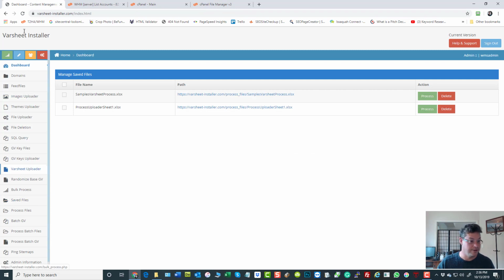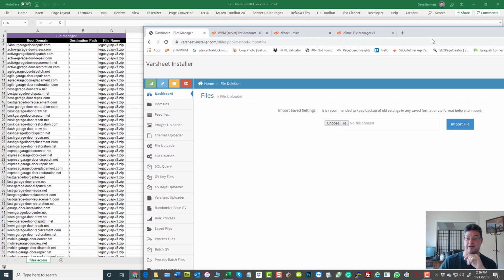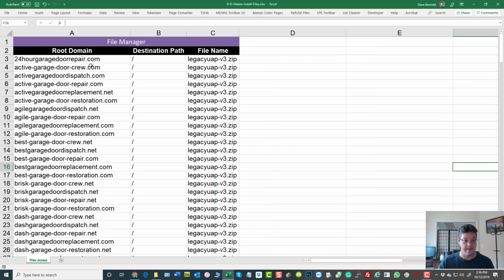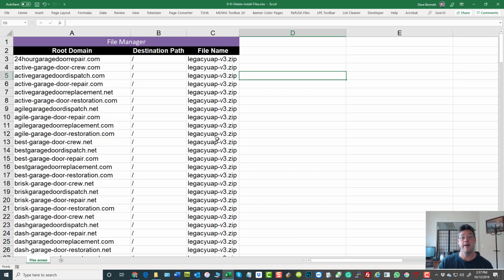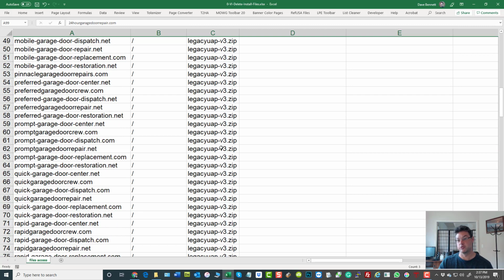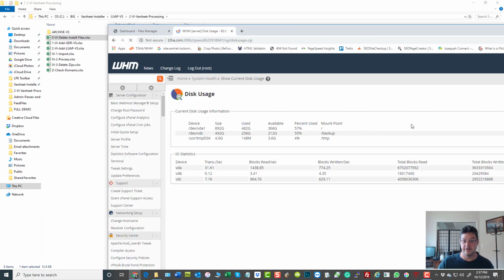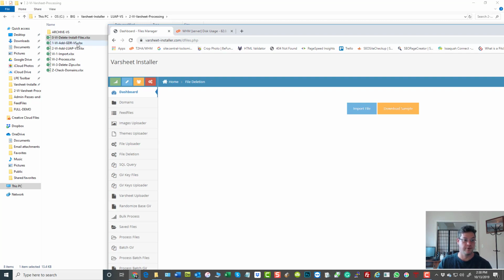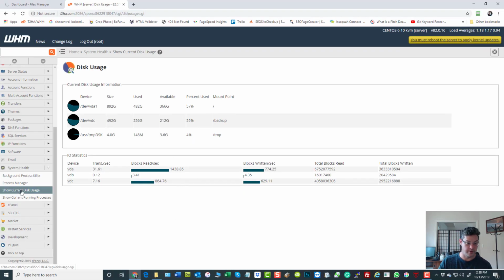16 - Installation File Deletion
After installing websites, it's good to get rid of those installation files to save room on your server.